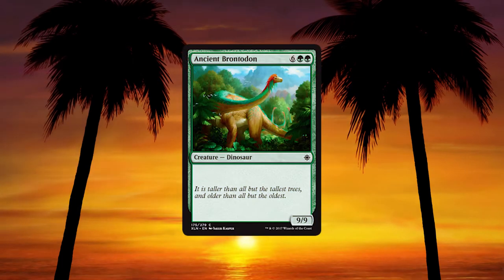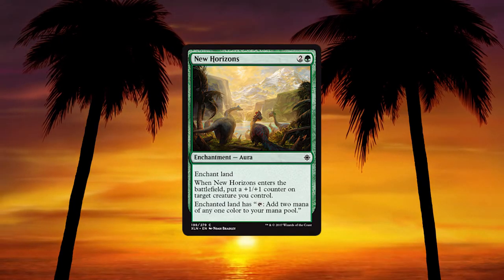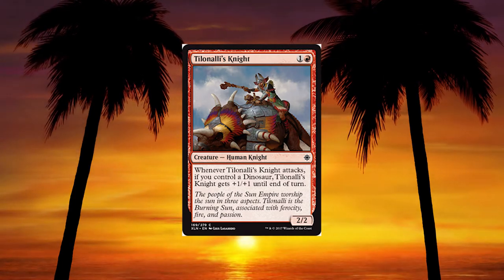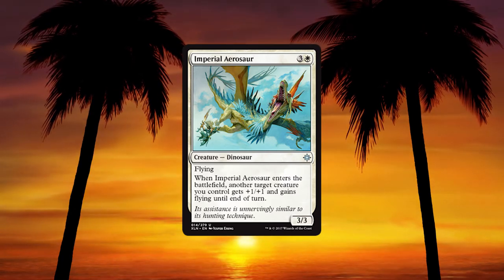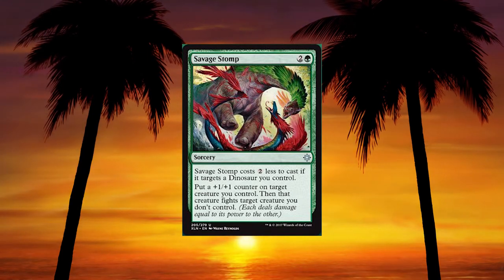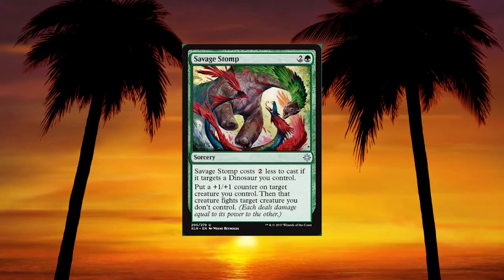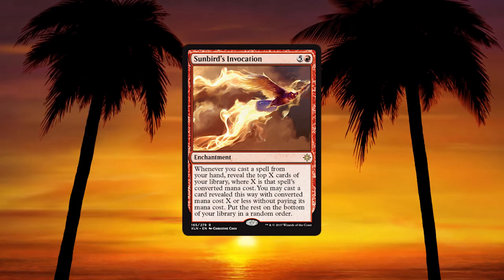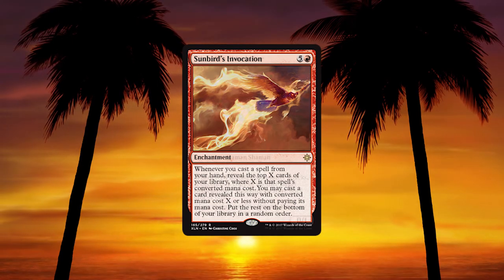MTG Ixalan full set review TRIBE BY TRIBE - THE DINOSAURS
Nick and Justin dontinue their full Ixalan set review with the Dinosaur cards!